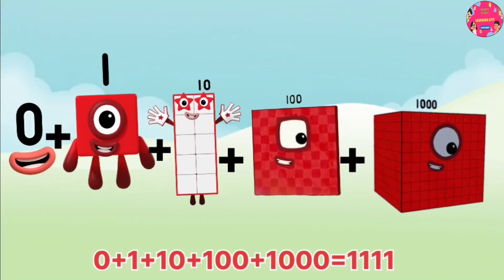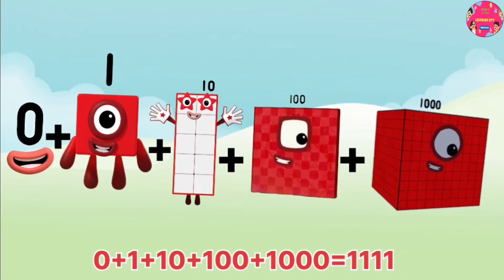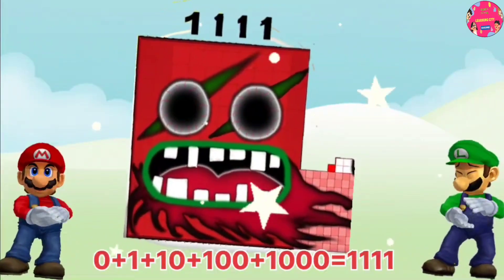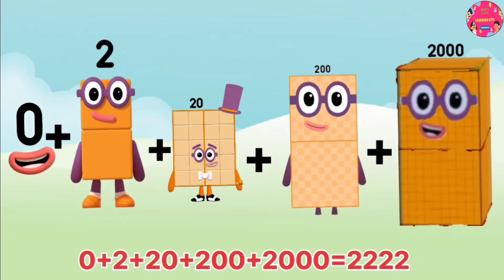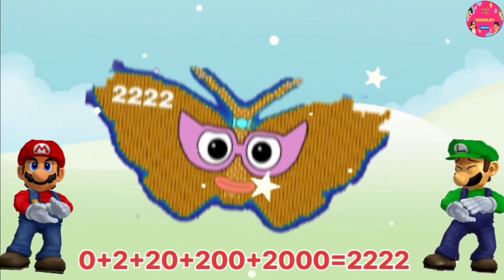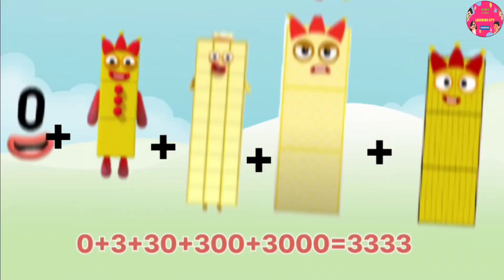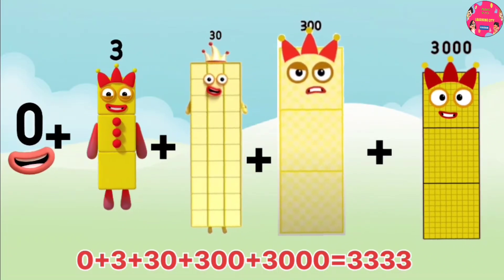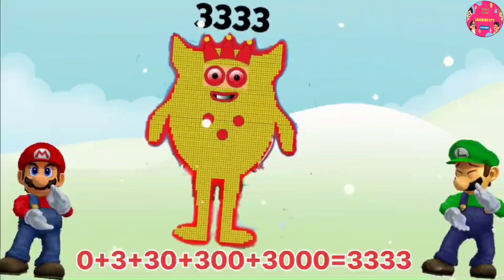Hand to mind Numberblock small to big Sequence Mario and NUMBERBLOCK Addition#CoolMaths@Learningcity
come on kids let's Learn to add numbers small to big sequence Mario and NUMBERBLOCKS enjoying addition sums..Mario vs NUMBERBLOCKS .Hand to mind Numberblock small to big Sequence Addition | Learn To Count | 's maths just for kids ..you are welcome to learning city 786 ..it's fun to count biggest numberblocks.. numberblocks are fun to read count and learn..